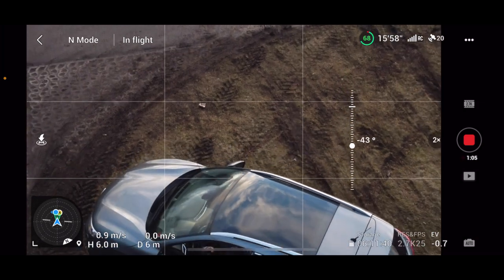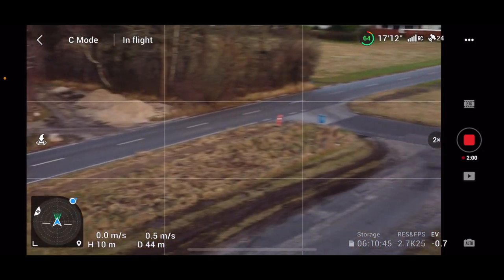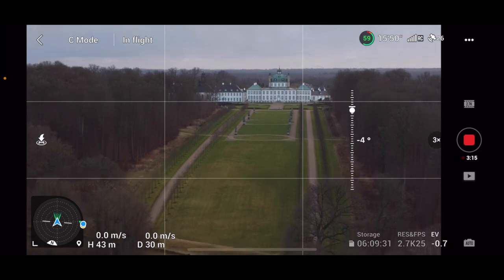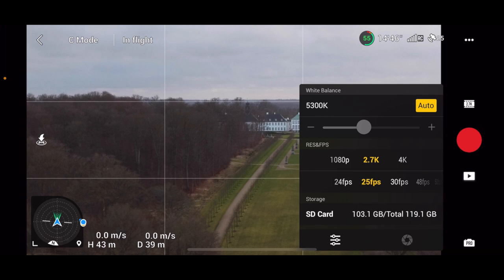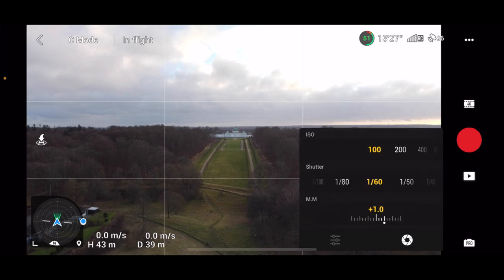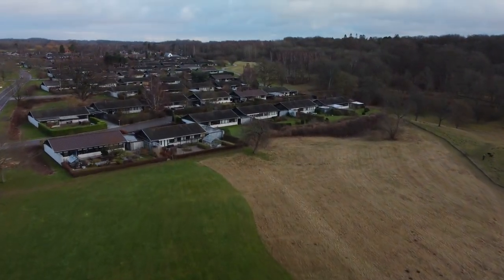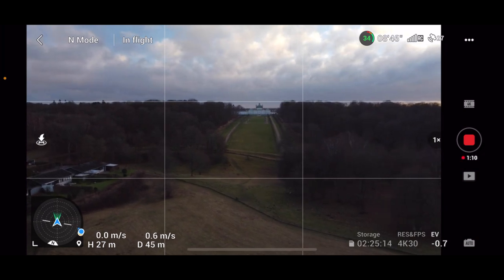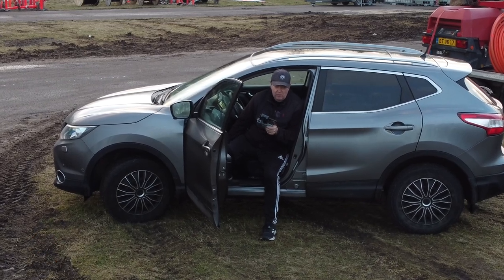What YOU get for DJI Mini 2 with DJI FLY Update on iOS? ⚠ Is 1.5.8 iOS SAFE to Install? ⚠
The DJI Fly App Update 1.5.8 was mainly put out to add features to the DJI Mavic 3, and not a lot for DJI Mini 2 or Air 2S, but GavinHR reported issues on Android, so I decided for a test flight on iOS to see if it performed as expected ✅ DJI Fly App to 1.5.8 on Android by GavinHR

🔥 NEW 🔥 Join the fun on our Discord Server and interact with the community

-- IMPORTANT --